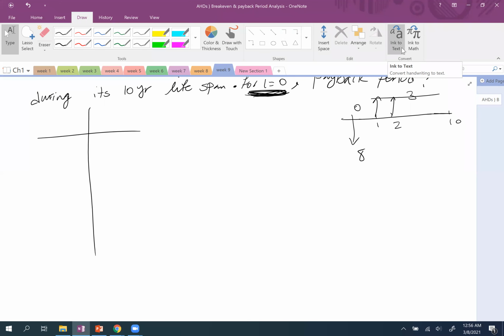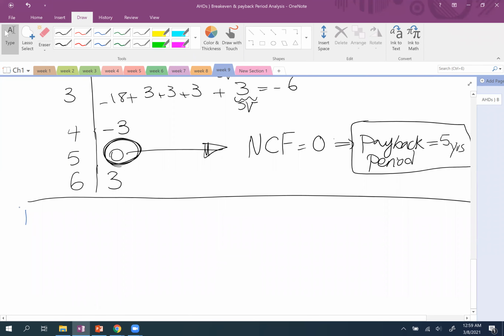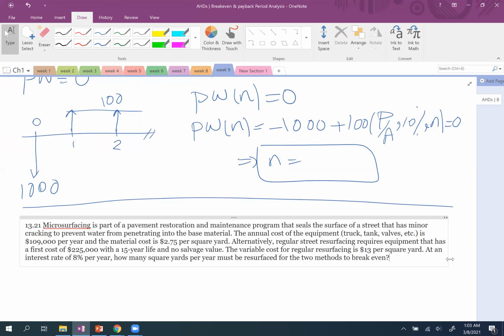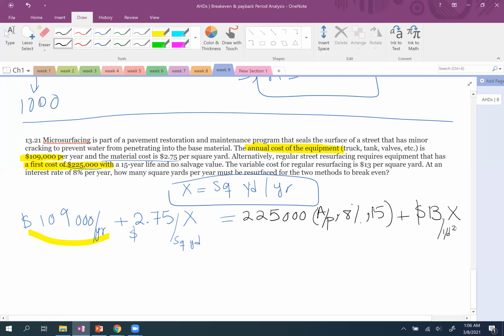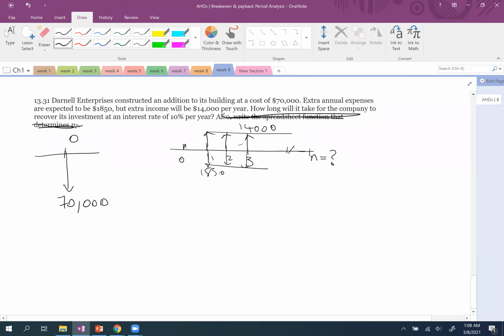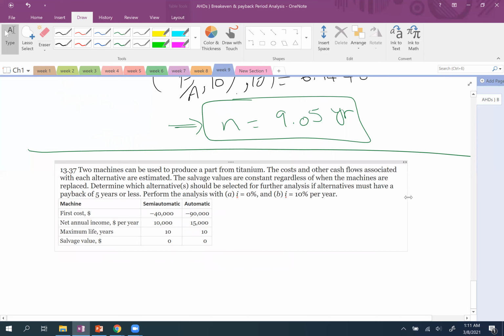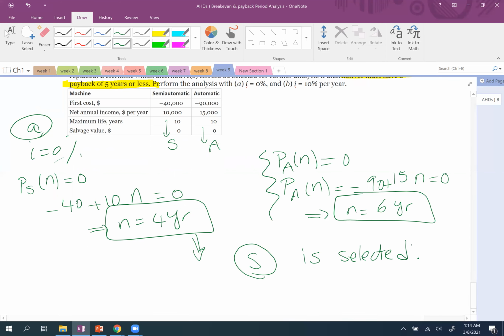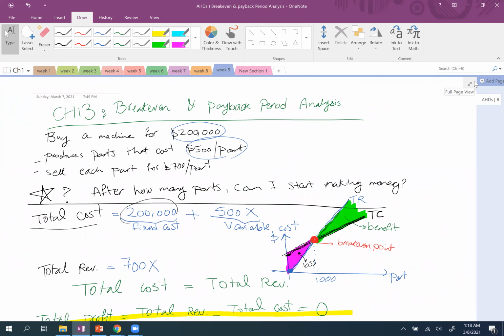Breakeven point and payback period analysis: Part 2